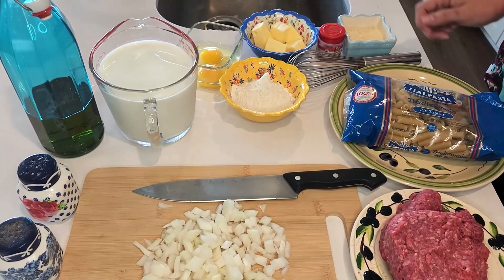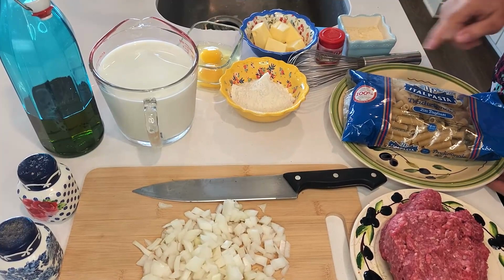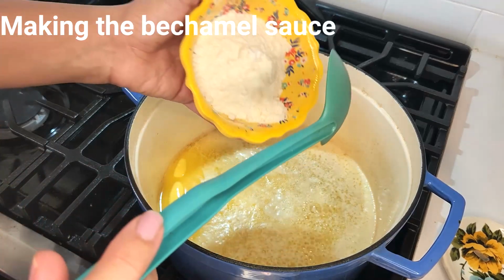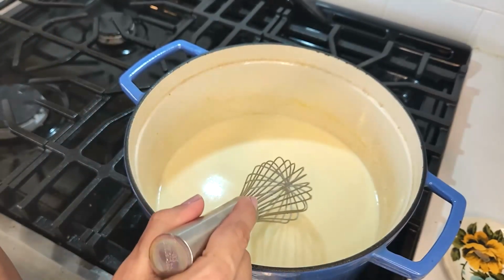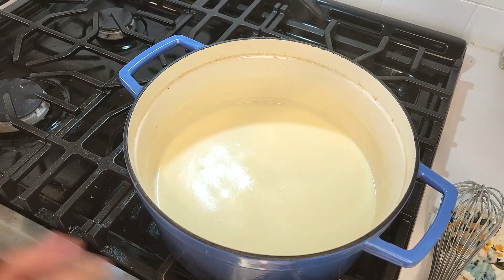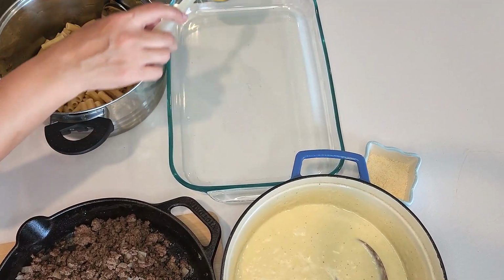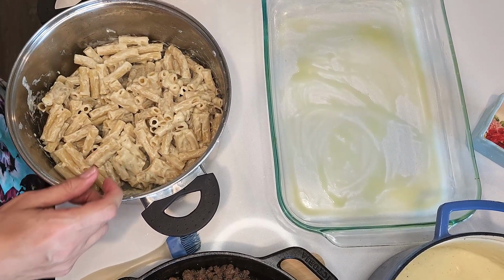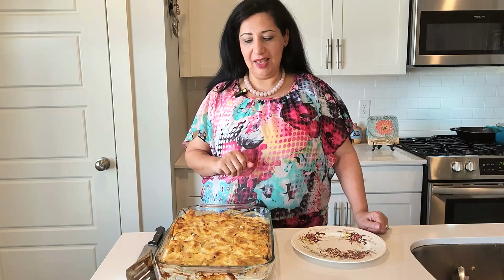Egyptian Macarona Beshemel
Known as _Pastistio_ in Greece, the Egyptian version of this pasta casserole is backed without cinnamon and tomato sauce. In this episode, we’ll try the Egyptian style, and then in a later episode we’ll try the Greek style.  You decide which one you like better, and please enter your comments below!

► 10" / 1.8 qt baking dish
► (Cast Iron) Skillet

*Ingredients*
► 16 oz ziti pasta or penne
► salt
► pepper
► 4 cups whole milk
► two eggs
► 5 tbsp all-purpose flour
► 5 tbsp butter for the Bechamel sauce
► 2 tbsp butter for the baking tray
► olive oil

*Directions*
There are three parts to Macarona Bechamel: pasta, ground beef, and bechamel sauce
_1. Prepare the pasta_
► Boil the pasta with one tbsp salt and 1 tbsp olive oil for 10 minutes

_2. Brown the onions and ground beef_
► Heat 2 tbsp olive oil in a skillet. Brown the onions, and then brown the ground beef. Add salt and pepper.

_3. Prepare the bechamel sauce_
► Melt the butter in a pot on medium heat
► Mix in the flour.
► Turn off the stove.  Use a whisk to slowly mix in the milk to avoid clumps.
► Turn on your stove again to medium heat.  Stir constantly with a whisk.  When you notice your sauce has thickened, add more of your milk.
► Continue slowly adding and mixing in your remaining milk until your sauce has a medium texture.
► Add the salt, pepper, nutmeg.
► Turn the heat to low
► In a separate bowl, whisk the two eggs and quickly whisk them into your sauce, making sure not to let the eggs cook separately.
► Stir in the parmesan cheese

_Assemble your dish_
► Preheat your oven to 350 degrees F
► Melt 2 tbsp butter and spread it around the bottom of the baking dish
► Mix 2 -3 large scoops of bechamel into your pasta
► place a layer of pasta on the bottom of your dish
► Add a layer of beef
► Add a second layer of pasta
► Pour the bechamel on top
► Bake the dish for 50 minutes until the top has a golden color.